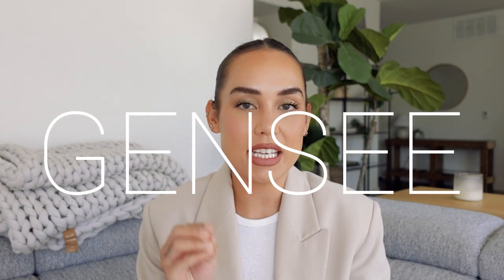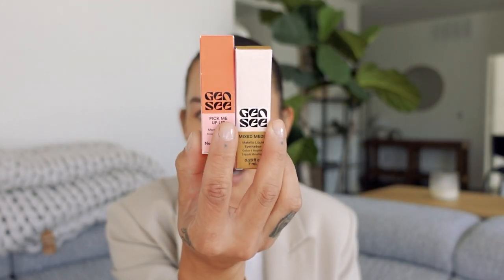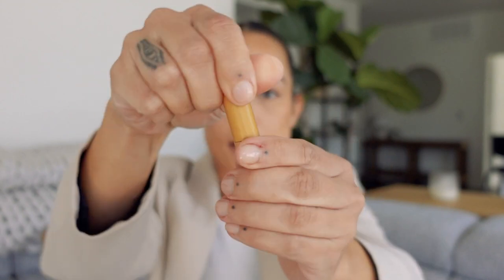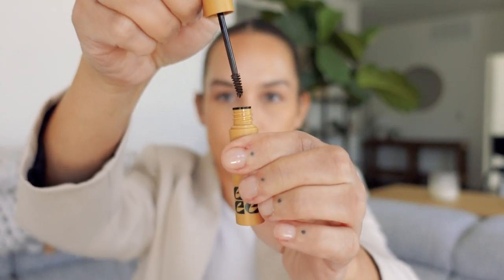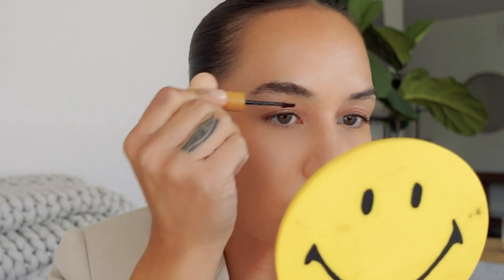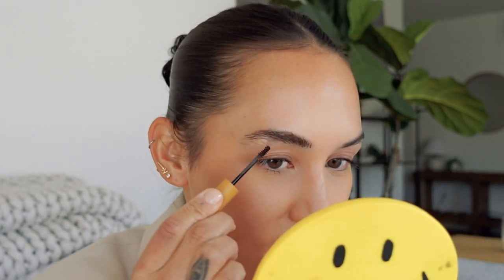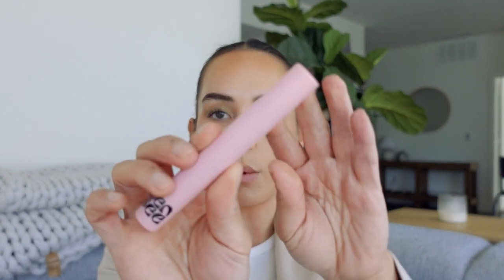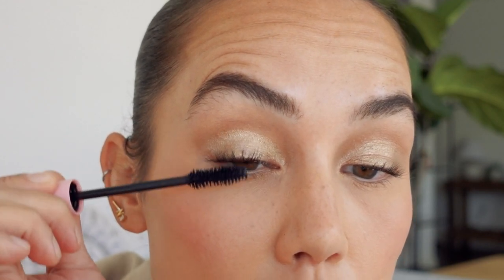trying out gensee beauty - sustainable, vegan, cruelty free makeup | alexa chan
⇢arch support brow powder gel (shade "medium brown")
⇢clean sheen lip + cheek color (shade "plum")
⇢mixed media metallic liquid eyeshadow (shade "desert highway")
⇢spectator sport mascara
⇢pick me up lip matte lipstick (shade "margaret")